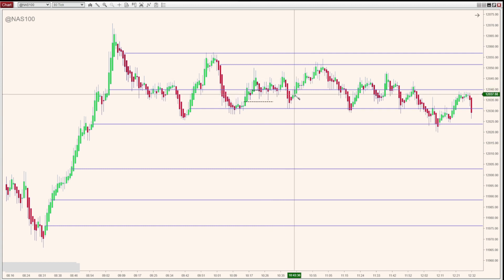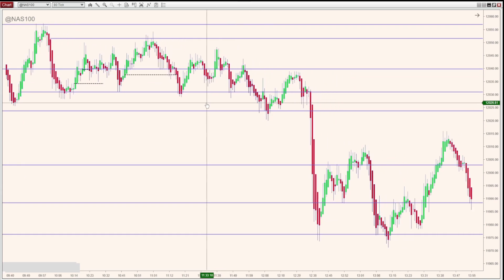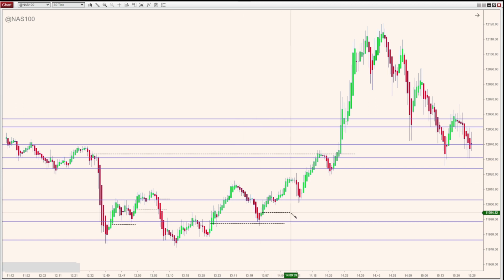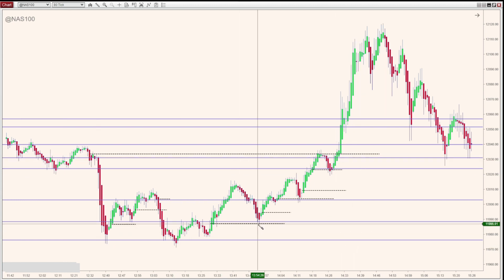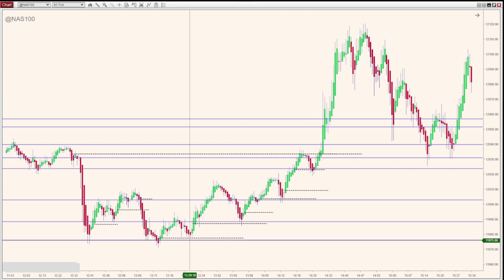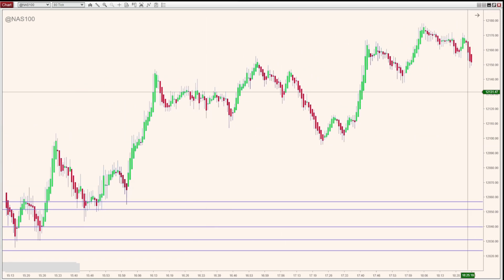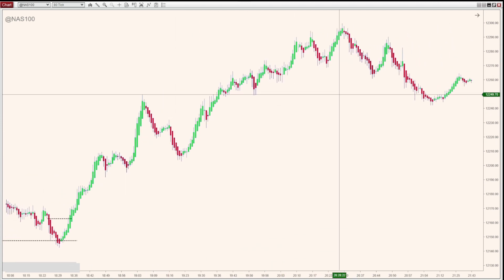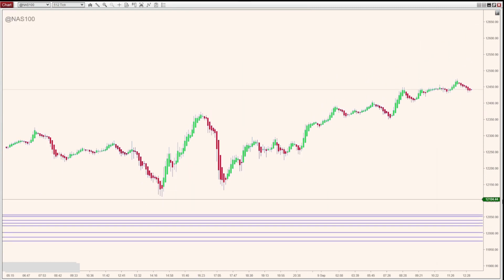A simple exercise that might help you understand the ebb and flow of the market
This a simple exercise that might help you understand the ebb and flow of the market. Maybe someone gets that 💡 moment. Risk Disclosure: